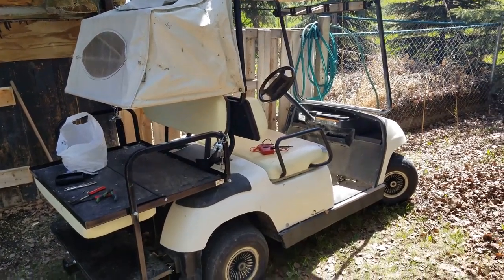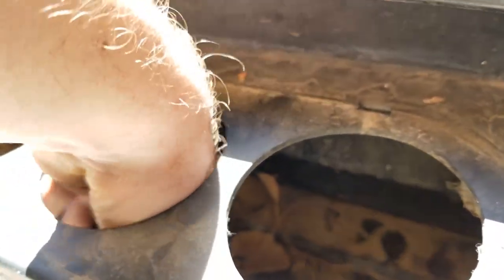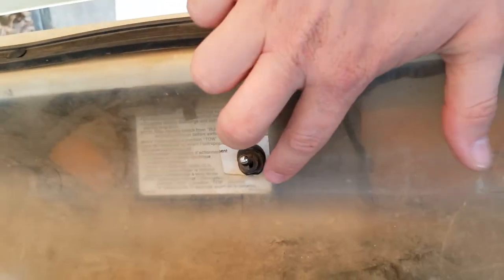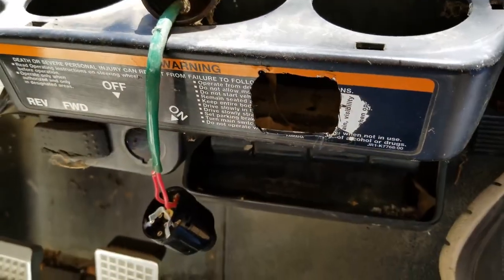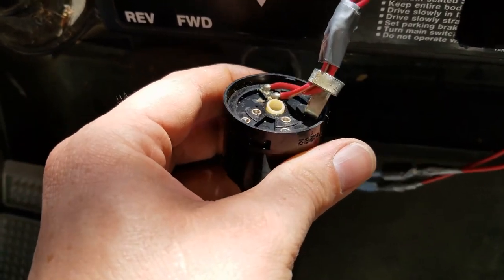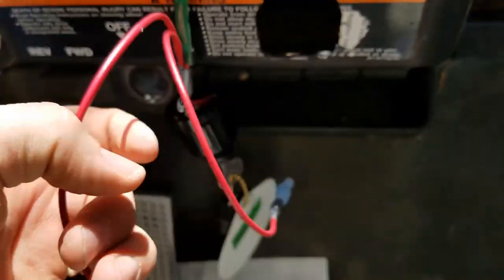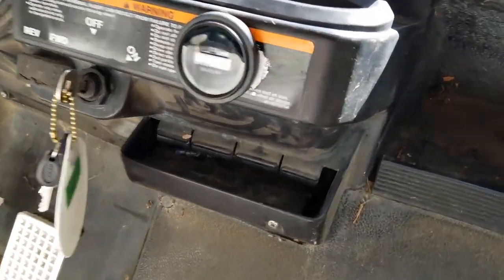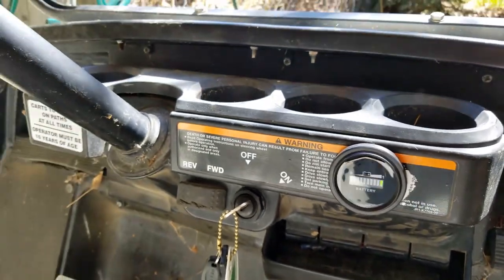How to install a Golf Cart Battery Meter on a Yamaha G19... and others! (Battery Monitor Indicator)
Battery Meter (USA) (Canada)

I installed a battery meter on my Yamaha G19 (G19e) golf cart. This meter will show you the state of battery charge as you use your cart!

A battery monitor or indicator will help you from getting stranded with a dead battery! This could work on any and all electric karts, though the installation process might differ. Including Club Car and Yamaha G19e.

ENTERTAINMENT PURPOSES ONLY - ALWAYS HAVE WORK COMPLETED BY A TRAINED CERTIFIED PROFESSIONAL.